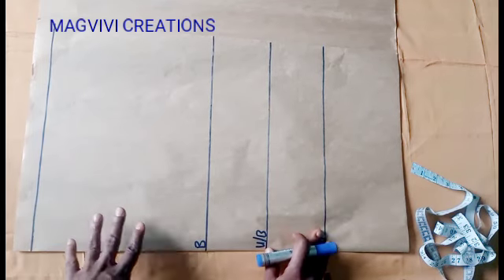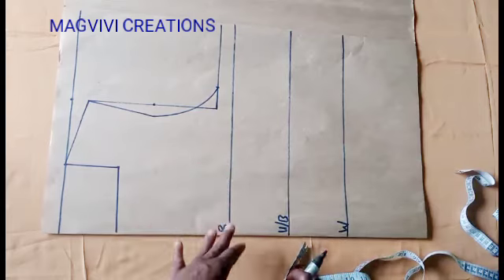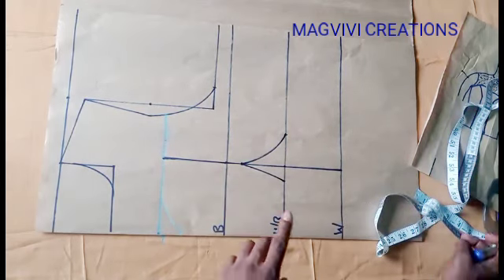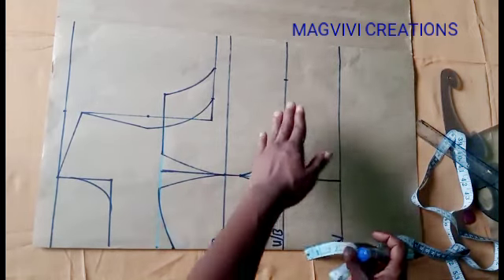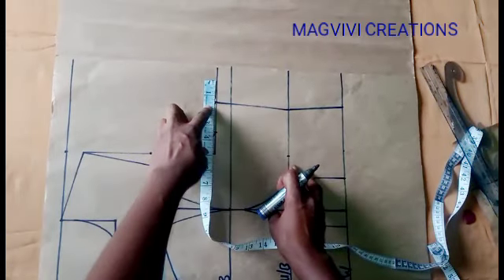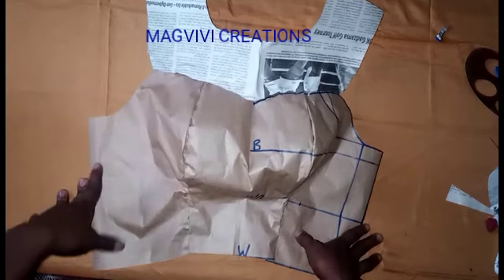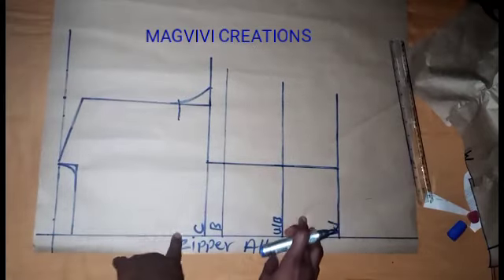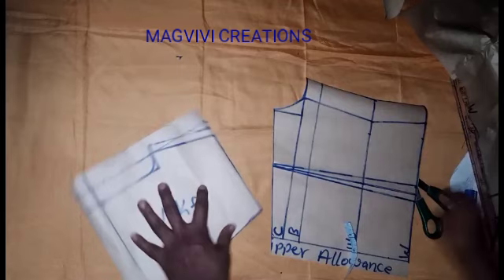TUBE BUSTIER WITH YOKE. HOW TO CUT AND JOIN TUBE BUSTIER WITH YOKE. TUBE BUSTIER. TUBE WITH YOKE.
Tube bustier with yoke.
How to draft tube bustier with yoke.
how to sew tube bustier with yoke.
tube top with yoke.